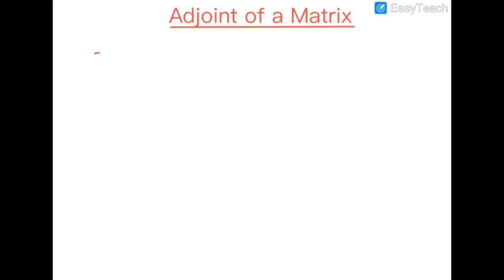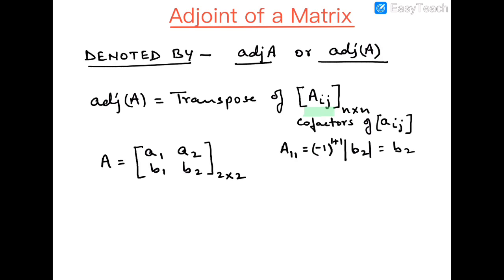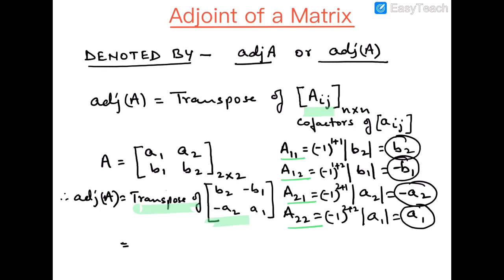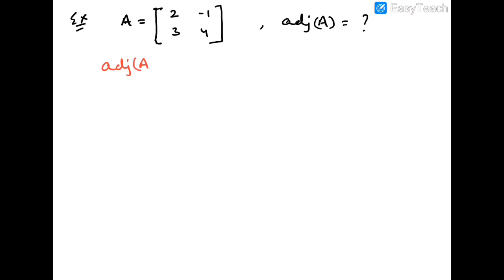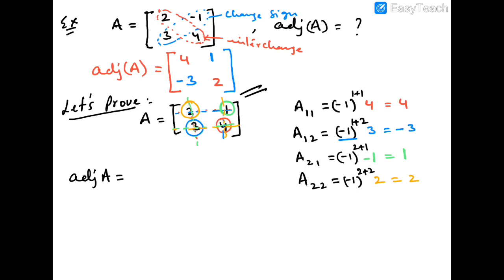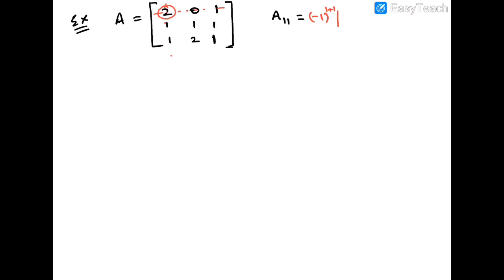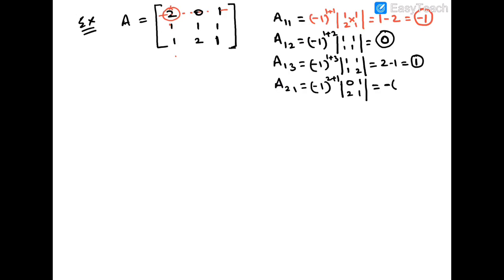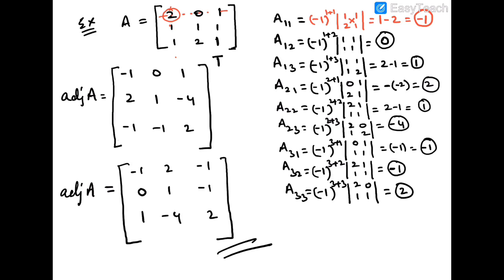ADJOINT OF A MATRIX